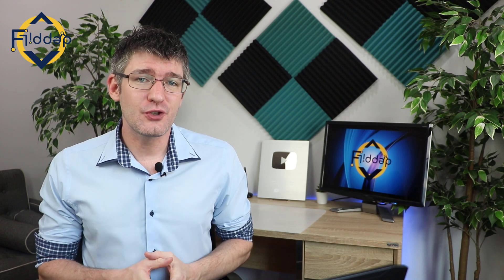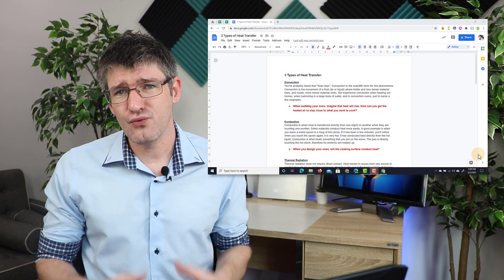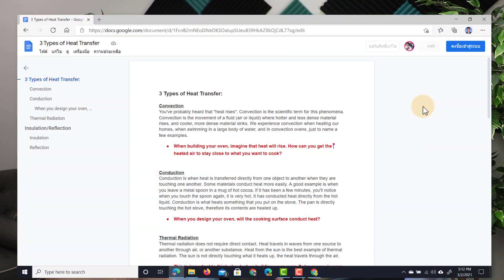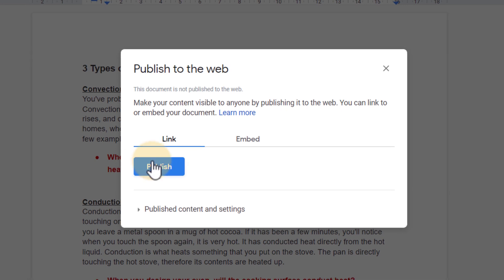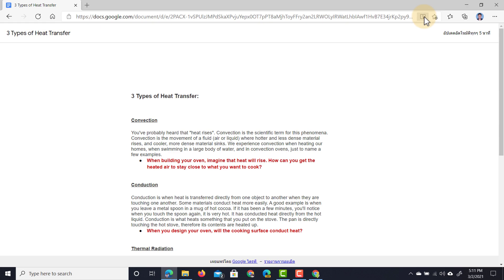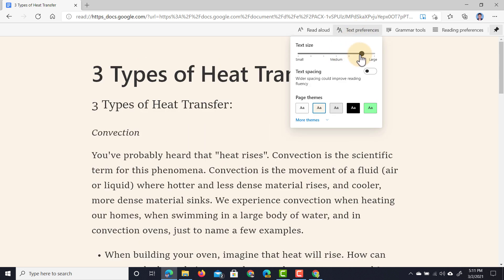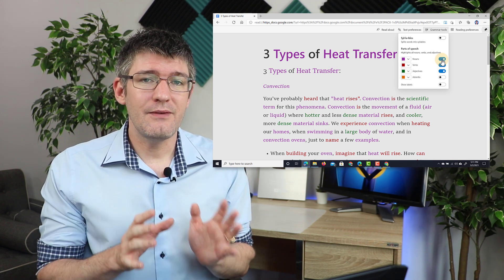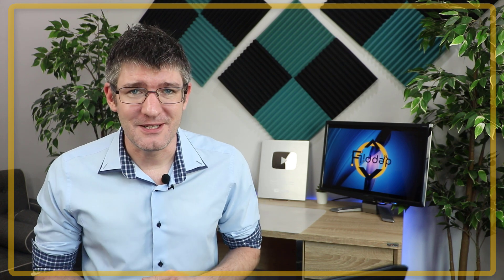How to use Microsoft Immersive Reader on a Google Docs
A workaround so you can use the Microsoft Immersive Reader for the Edge browser on your Google Documents.

Google Docs does not support the Immersive reader, even when using the Edge browser and logging into your account or opening the files in Edge, you will have to follow these steps to get the Immersive reader to work:

Timestamp:
0:00 Intro
0:25 Showing the problem (No immersive reader)
0:42 The solution Publish your document
0:50 Publish to web
1:00 Use the published link
1:10 Demo of the immersive reader on Google Docs
1:38 Immersive reader Grammar tools in Docs
1:56 Summary

Once done, you can always unpublish the file to make it private again.